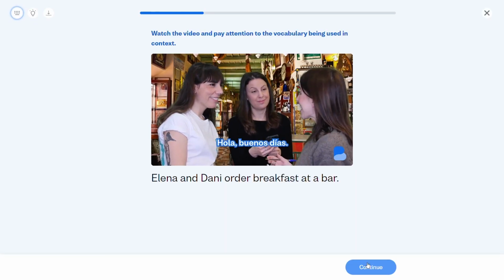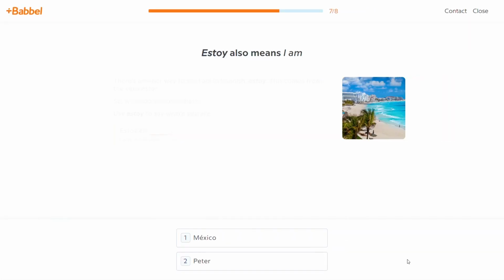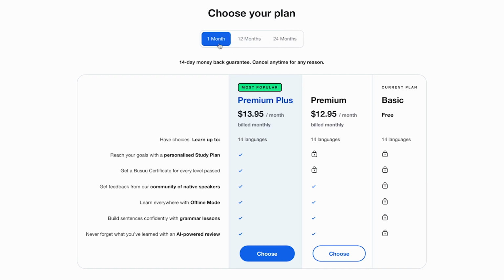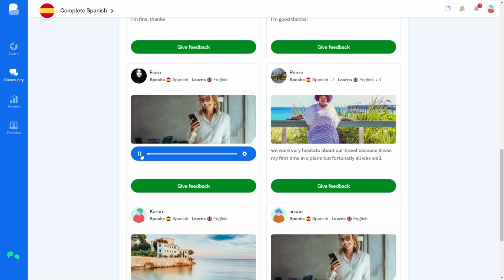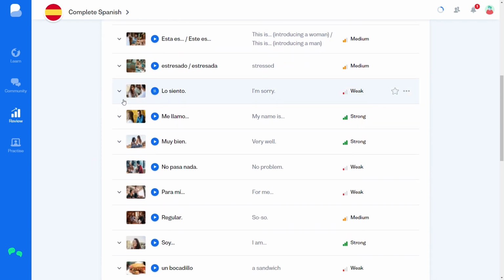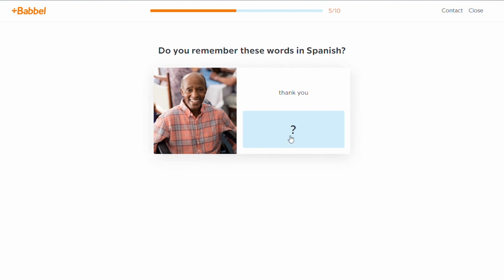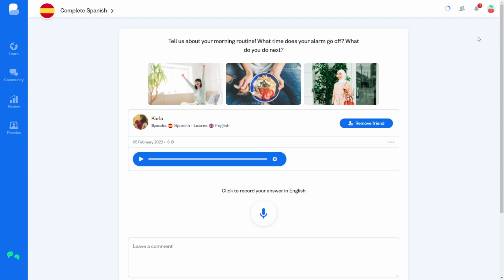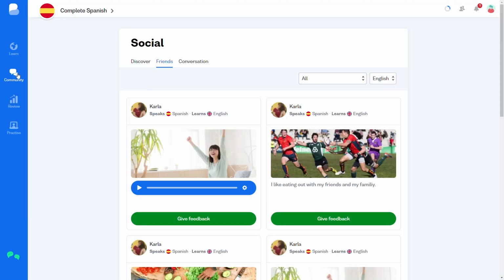Busuu vs Babbel Review (Which Language App Is Best?)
Busuu vs Babbel Review (Which Language App Is Best?). In this video, John from the Test Prep Insight team covers his updated comparison of the language apps from Babbel vs Bussu. These are two of the most popular language programs for learning Spanish, French, German, and Italian. John talks about what the lessons from Busuu and Babbel are like and how they compare. He also talks about the different practice drills and exercises across reading, writing, speaking and listening. Other topics covered include pricing and grammar instruction. Hopefully it helps you determine whether Busuu or Babbel is the right choice for you to learn a new language. Best of luck everyone!

▬ RELATED CONTENT ▬
FULL Babbel vs Busuu Review:

▬ VIDEO CHAPTERS ▬
0:00 - Introduction
0:48 - How The Lessons From Babbel & Busuu Compare
2:06 - Price Comparison
3:22 - Reasons To Choose Babbel Over Busuu
5:54 - Reasons To Choose Busuu Over Babbel
7:57 - Verdict: Is Babbel Better Than Busuu?